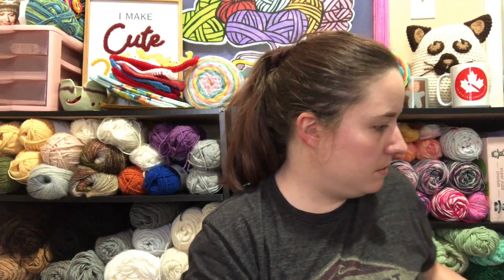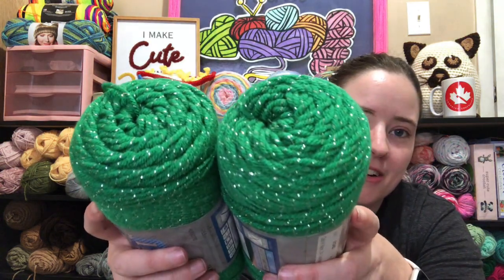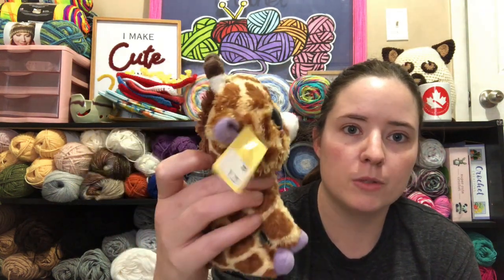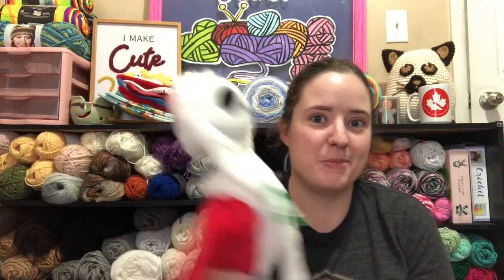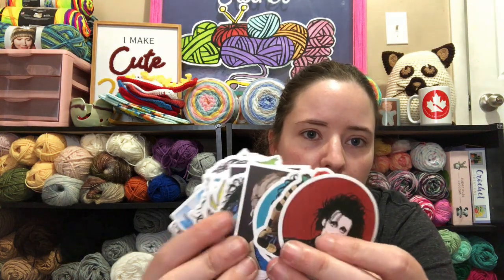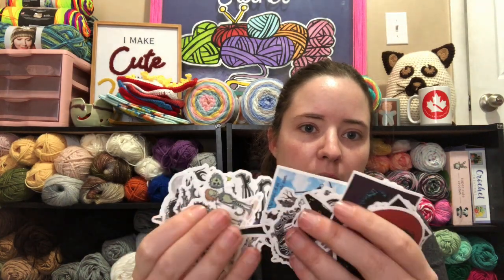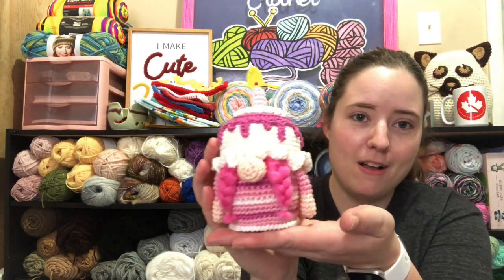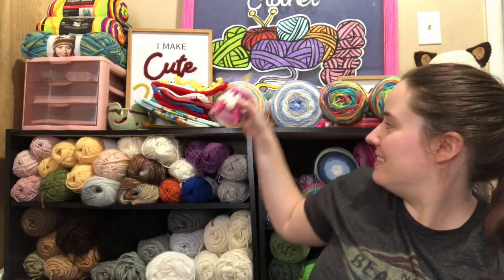Hobby Lobby Yarn Haul! | Some Happy Mail & Thrift Finds Too!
Happy Mail
Ella Roberts